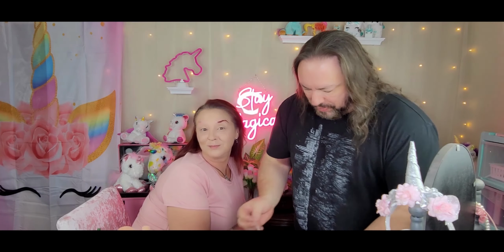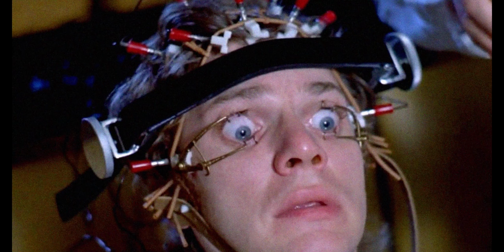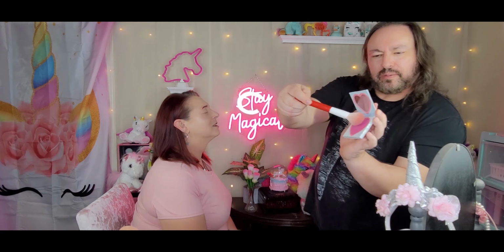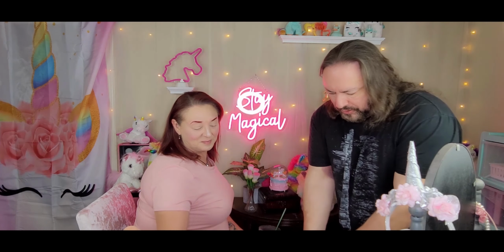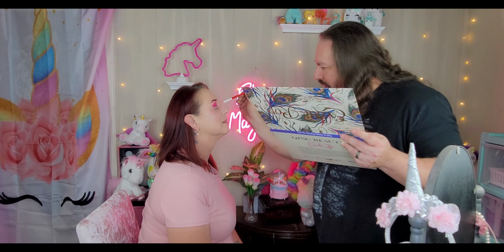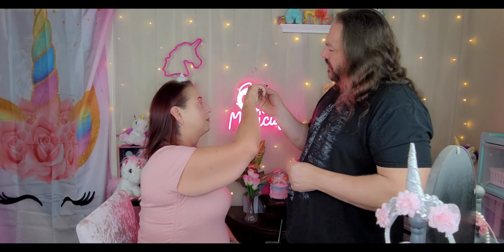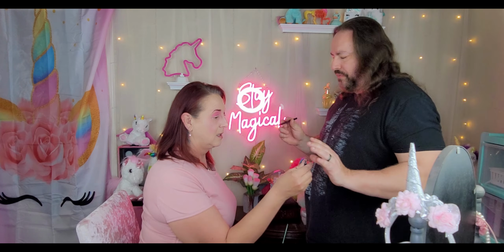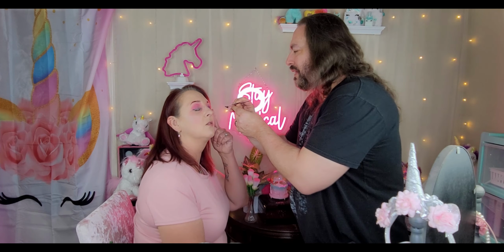My Husband Does My Makeup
I am not even going to list the products used because quite frankly, in this train wreck of a video, I completely lost track.  I hope you enjoy this video more than I enjoyed the experience.  At least he tried.  And I don't even care that I misspelled Unicorn!